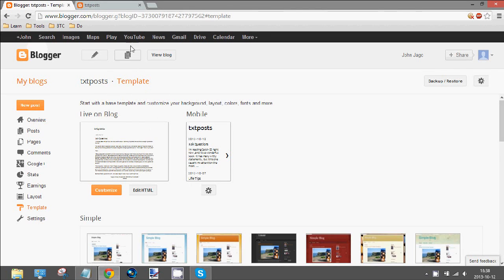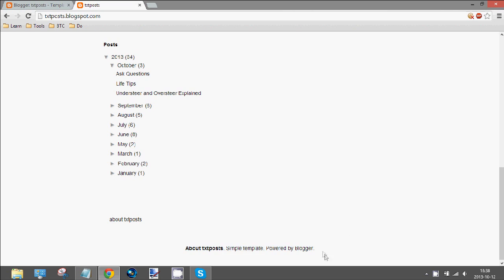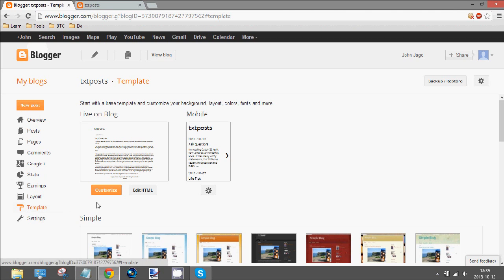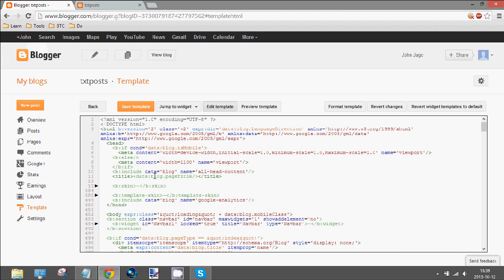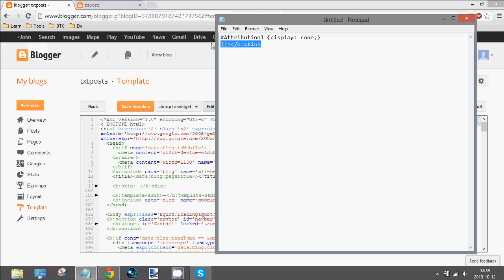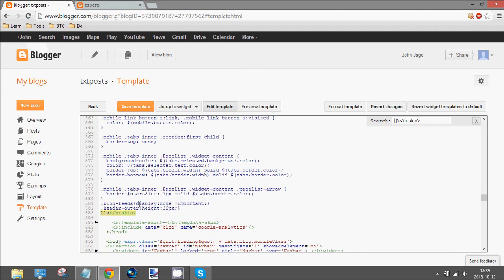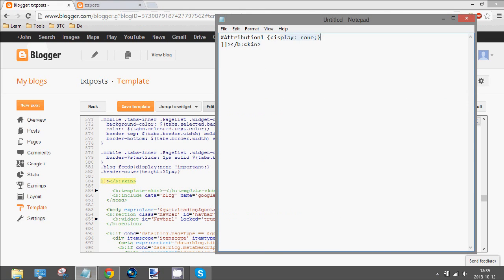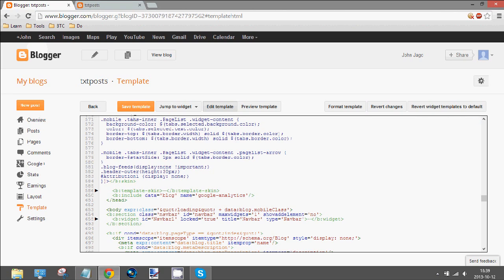Blogger: How to Remove Attribution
YouTube will not let me paste the code.